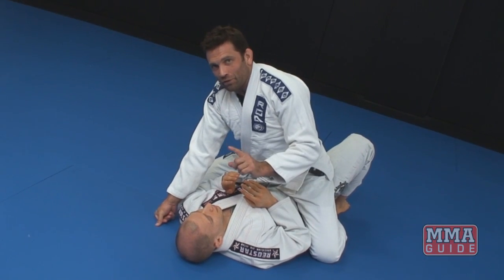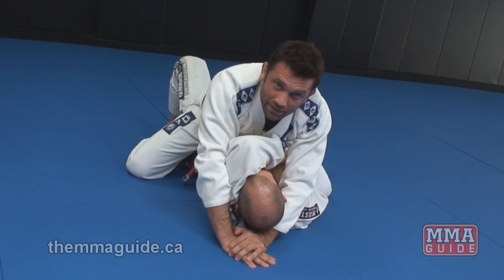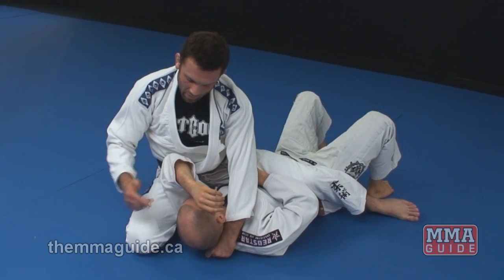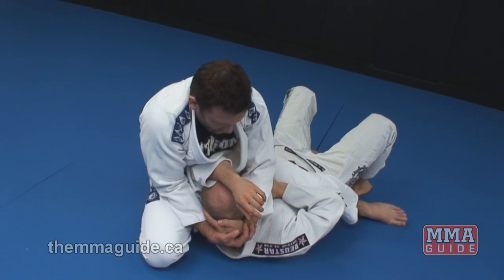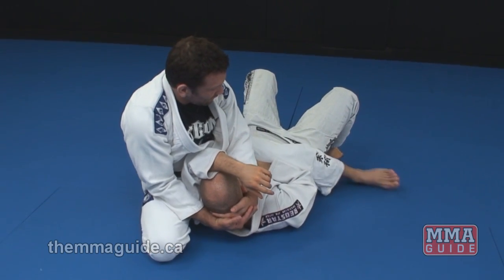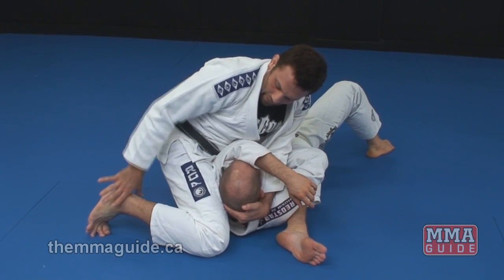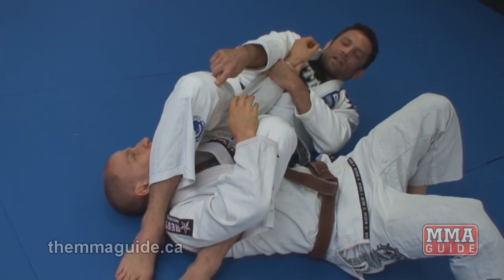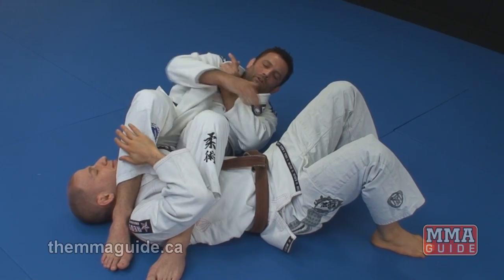Shawn Williams Arm Lock from Mount Position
Shawn Williams shows us the Arm Lock from Mount position